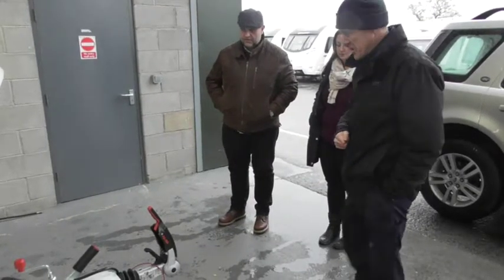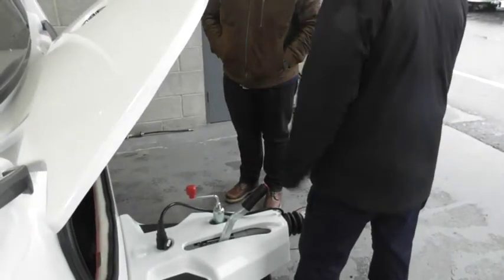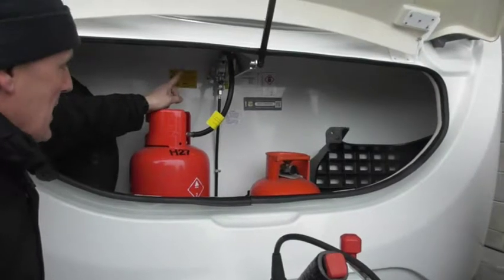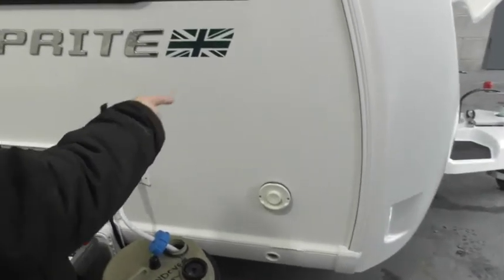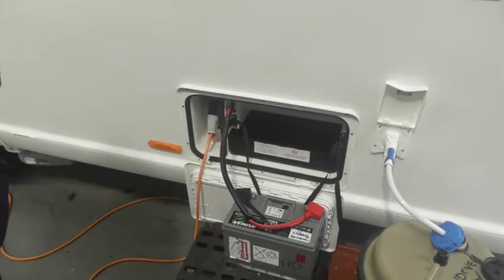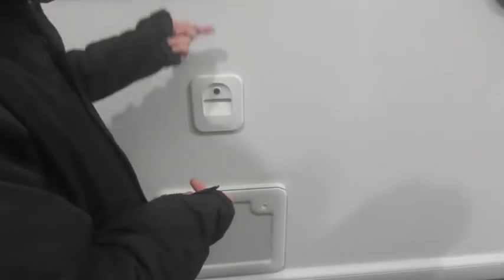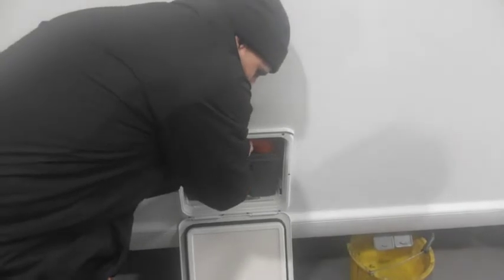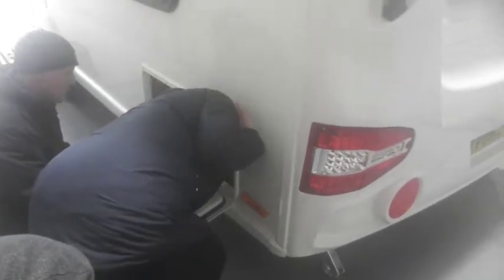6421 part 1